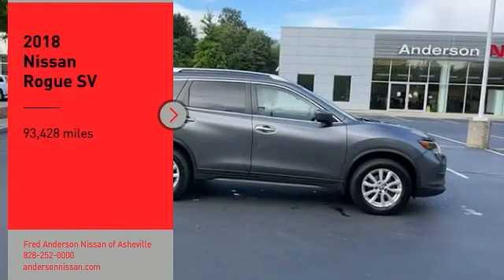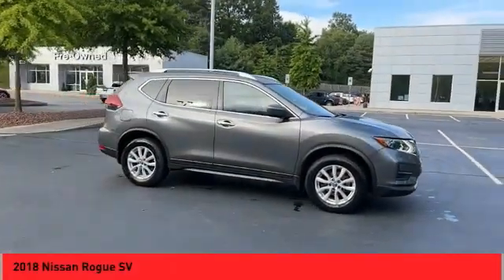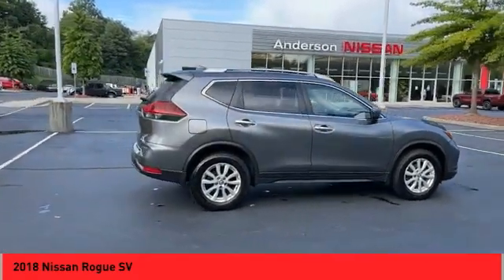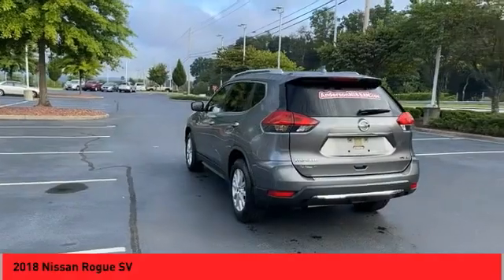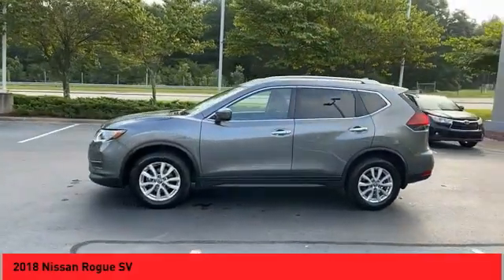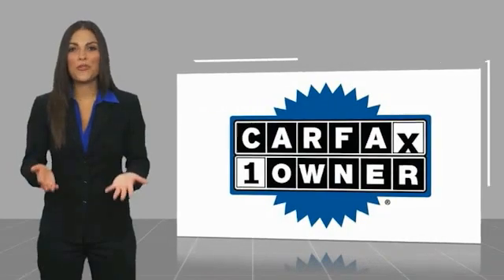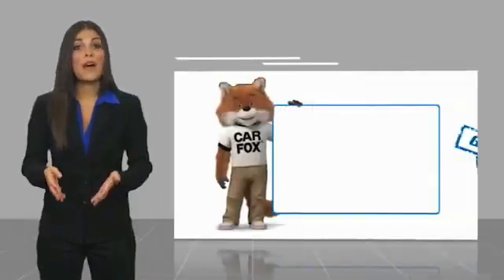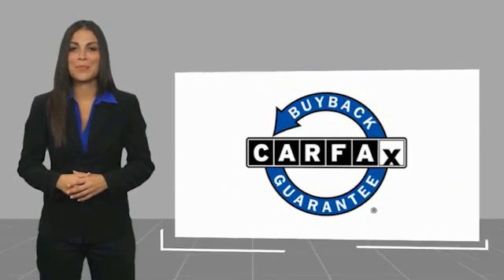2018 Nissan Rogue Asheville NC NC726073A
2018 Nissan Rogue SV

Recent Arrival! CARFAX One-Owner. Clean CARFAX. 2018 Nissan Rogue SV Gun Metallic **Available at Fred Anderson Nissan of Asheville. Call us today at **, * FREE OIL CHANGES!, LOCALLY OWNED AND SERVICED!, FULLY SERVICED!, TWO KEYS!, Dual Climate Control, Bluetooth, Keyless Entry, Back Up Camera, Blind Spot Warning, Power Liftgate.AWD CVT with Xtronic 2.5L I4 DOHC 16V 25/32 City/Highway MPGAwards: * 2018 KBB.com 10 Best SUVs Under $25,000Qualifying Non-Certified Used Nissans bought here and serviced at a FAMILY STORE receive our FULL ANDERSON FAMILY PLAN at NO COST to YOU! Our full family plan includes: 3-Day Vehicle Exchange*Lifetime Oil Changes*Lifetime Service Loaners (with $300+ Service)*Lifetime Car Washes(with Service)*MUCH MORE! (Value exceeds $1,000 in first years of ownership) Call us at , go or visit us at Fred Anderson Nissan of Asheville - 629 Brevard Rd Asheville, NC 28806 to learn more! Our # 1 goal is to help you find the vehicle you love at a price you can afford wrapped in a deal you don't want to walk away from. All prices exclude tax, tag, license, title, and registration for your state; NC inspection (up to $30 on used vehicles), and admin ($649) fees. All vehicle internet pricing is subject to change and requires standard financing through NMAC. From time to time in the transfer of data on the internet there are errors, the dealer is not responsible for errors in advertised price. See dealer for complete details.Welcome to Fred Anderson Nissan of Asheville - We're so happy you're here! Whether you stopped by because you are looking for a reliable, honest Nissan dealership in NC, or you're just browsing for your next dream car, we are ready and willing to do whatever we can to help make your experience a truly exceptional one. We typically stock over 300 new and 100 used vehicles DAILY and work with over several different banks to help ensure you get your best deal! (Production and transportation l